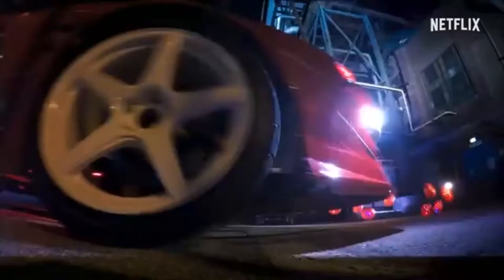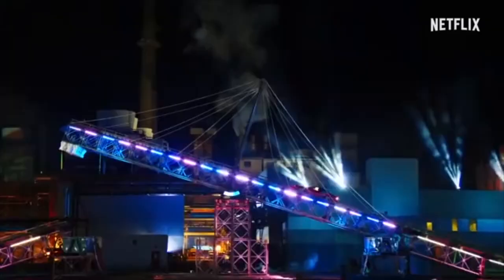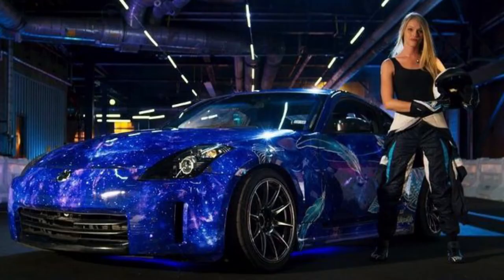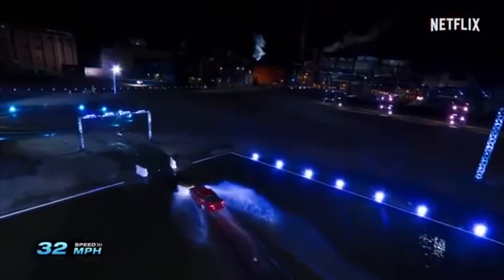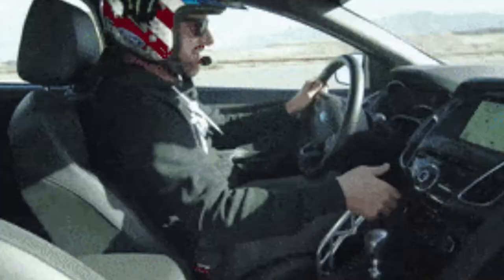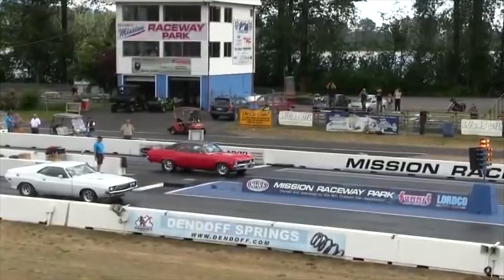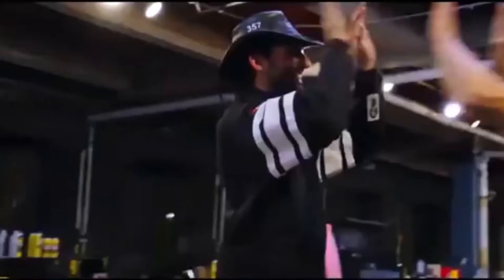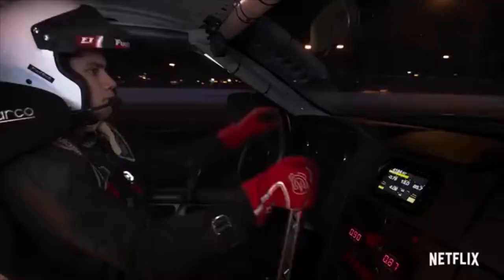HYPERDRIVE: Is It Worth the Watch?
Welcome to Hyperdrive, a show where cars and drivers from all backgrounds are pushed to their absolute limit!

No joke, I need to find a place to learn how to do this stuff. Consider this me signing up, Netflix.

All footage in this video is the property of Netflix.

The music I also do not own, as I have no idea where it came from and I just found it on my computer.

Love y'all! Hope you enjoy the video!